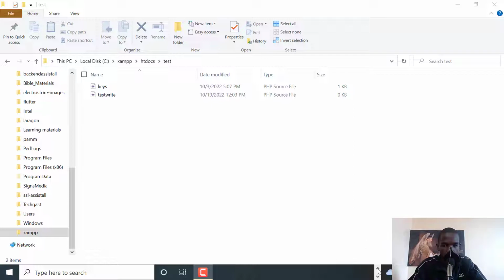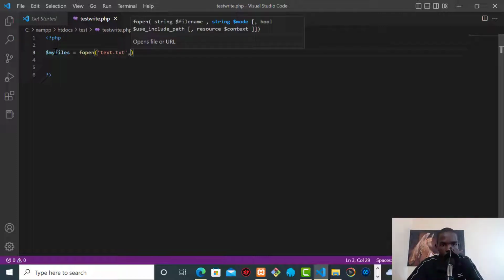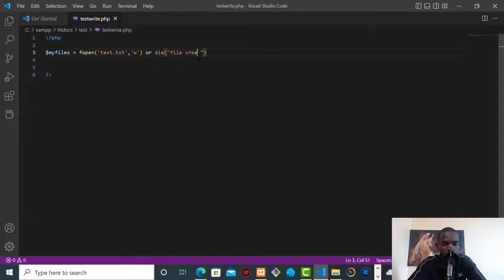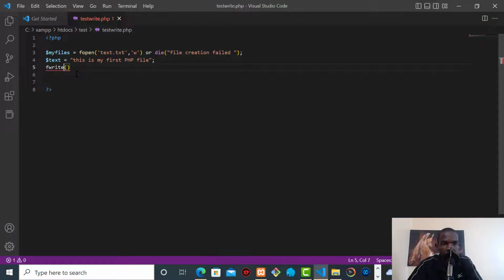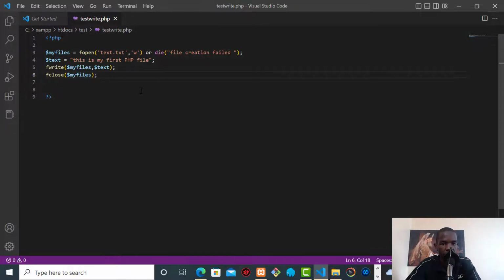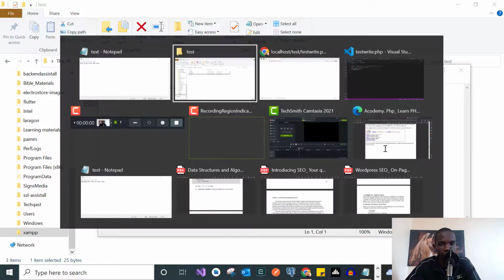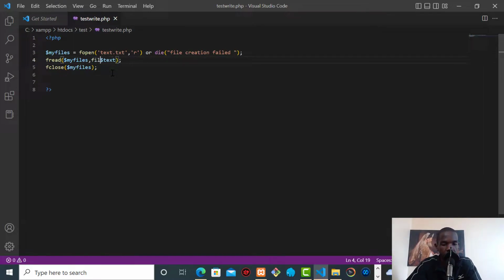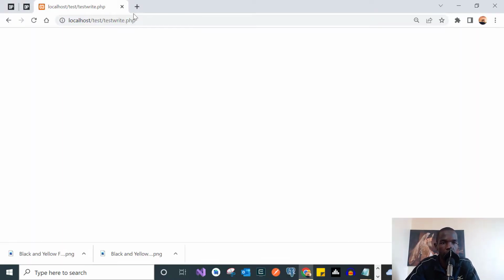How To Create, Write and Read files PHP